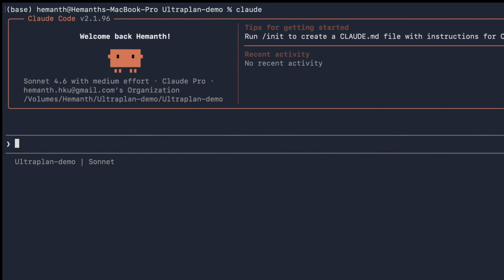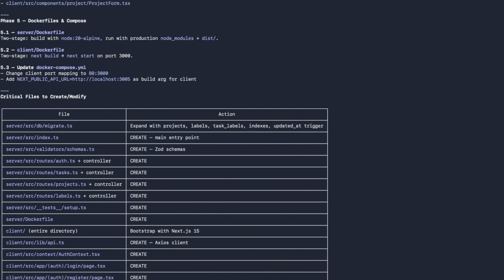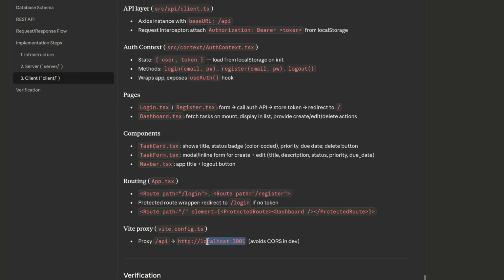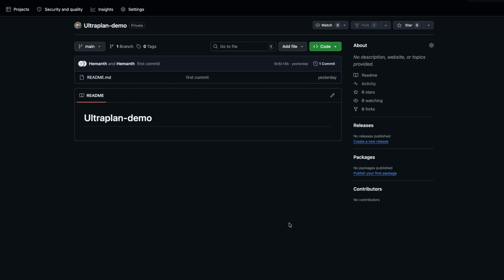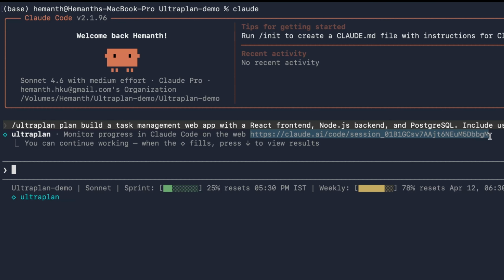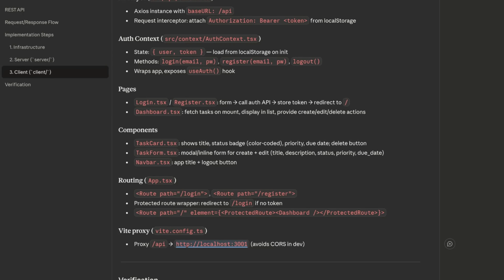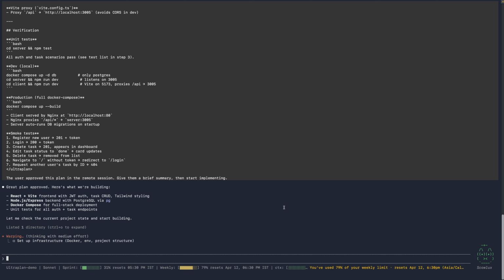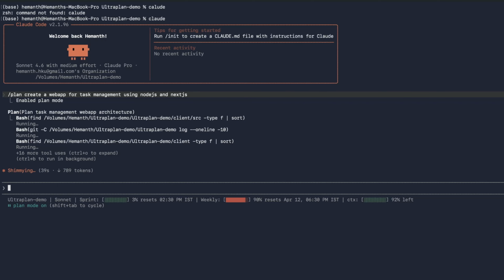The New Claude Code Feature That Fixes Bad Plans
Cloud has launched a new Ultraplan feature, which is a significant advancement in artificial intelligence for planning. This video demonstrates how to use this powerful ai code tool via the command line to plan a web application from scratch, enhancing workflow automation. Learn step-by-step how this anthropic innovation works, detailing its functionality and common usage patterns for web development.

━━━ CHAPTERS ━━━
0:00 What Is Claude Code Ultraplan?
0:20 /plan vs /ultraplan — The Real Difference
1:05 How Ultraplan  (Plain English)
2:02 How to Trigger Ultraplan — 3 Methods
2:51 Live Demo: Planning a Full Web App
5:11 Gotchas Before You Use This

Claude Code already had /plan — type it before a task and Claude plans before it codes. But /plan runs locally,
inside your terminal, limited by context. Ultraplan takes that same idea and sends it to the cloud: dedicated
compute, no context limits, purely for building the plan before your dev work begins.

This video is for developers who use Claude Code regularly and want to stop getting shallow plans on complex tasks.
If you've ever asked Claude to scaffold a whole new app or design a multi-service migration and got a plan that
felt rushed — this is exactly what Ultraplan is built for.

We cover every tool involved: Claude Code's /ultraplan command, the CCR (Cloud Container Runtime) that powers the
cloud session, the claude.ai plan review UI with inline comments and emoji reactions, the GitHub repo requirement,
and both execution paths — teleporting back to your local terminal or implementing directly in the cloud as a PR.

━━━ KEY TAKEAWAYS ━━━
→ /ultraplan sends your task to Anthropic's cloud — dedicated planning compute, terminal stays free
→ You review and edit the plan in a browser UI before a single file is touched
→ Three ways to trigger it: /ultraplan command, natural language, or upgrade from a local /plan
→ Requires a GitHub repo connected to your Claude account — set this up first
→ Research preview: known bug where Claude edits source files instead of following the plan (issue #43576)

━━━ RESOURCES ━━━
🔗 Resources mentioned:
- Connect GitHub to Claude: claude.ai/settings

━━━ TOPIC SIGNAL ━━━
Topics: claude code ultraplan, claude code tutorial 2026, anthropic claude, AI coding assistant,
        cloud-based AI planning, /ultraplan command, developer productivity, AI tools 2026